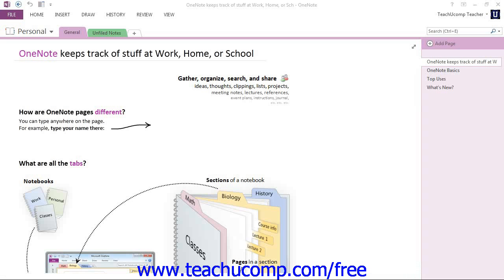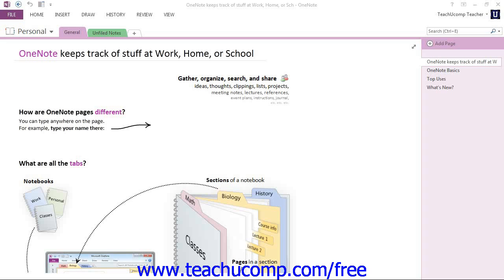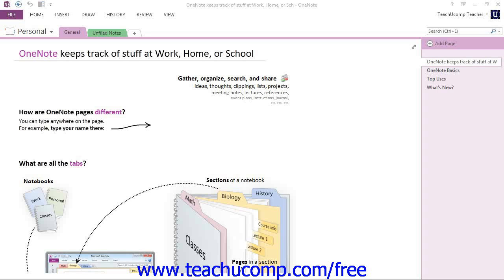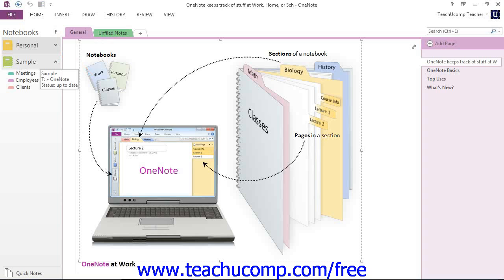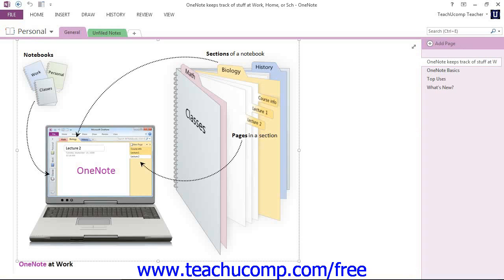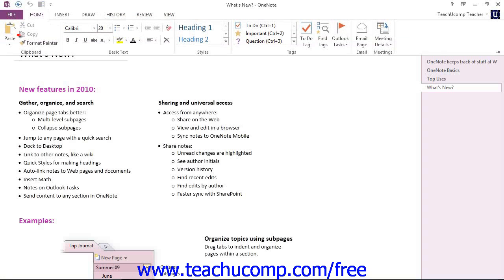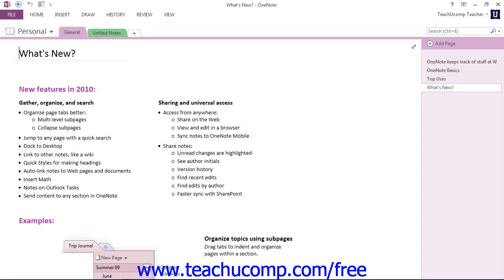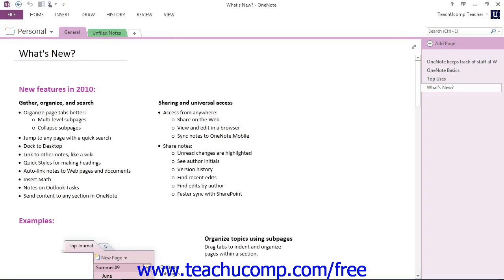OneNote 2013 Tutorial The OneNote Environment Microsoft Training Lesson 1.1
Learn about the OneNote Environment in Microsoft OneNote A clip from Mastering OneNote Made Easy. - the most comprehensive OneNote tutorial available. Visit us today!